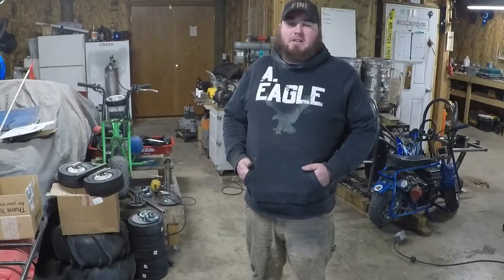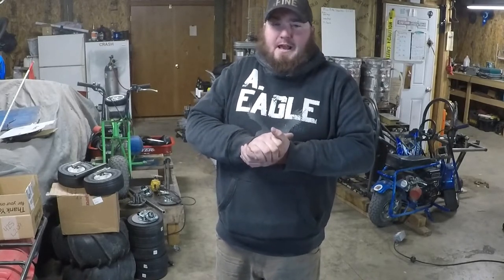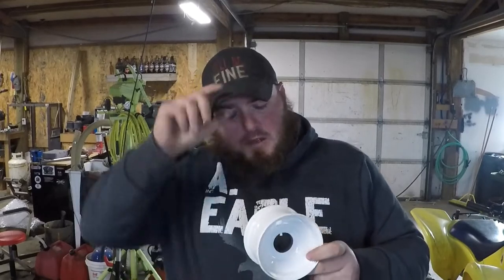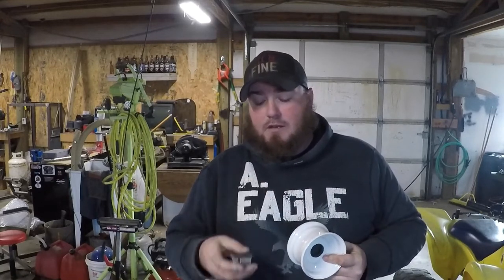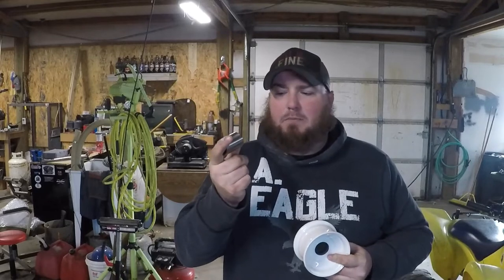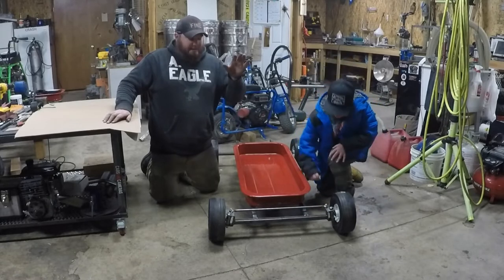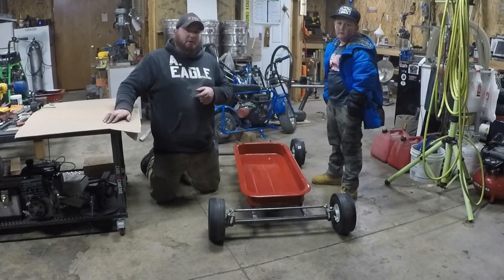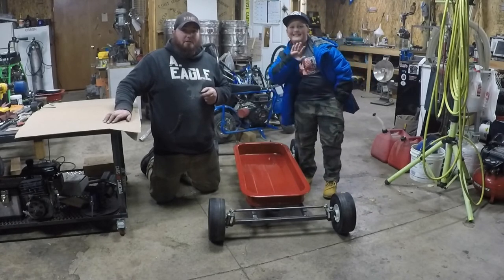Hot Rod Wagon - Episode 2 - Badger Canon Motorsports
In this episode, we convert the floater wheels into live axle wheels, as well as finish up the custom steering spindles. We now have a rolling chassis with some semblance of steering.